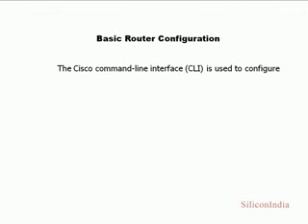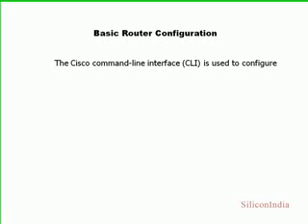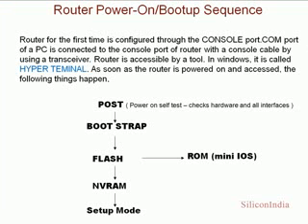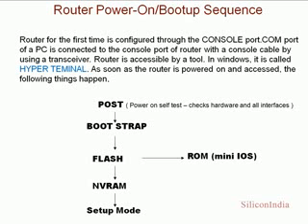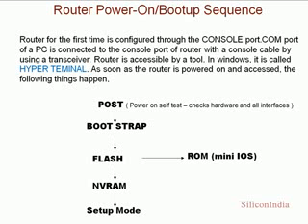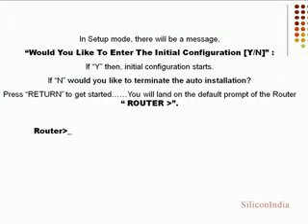Ch 02 Basic Router Configuration1